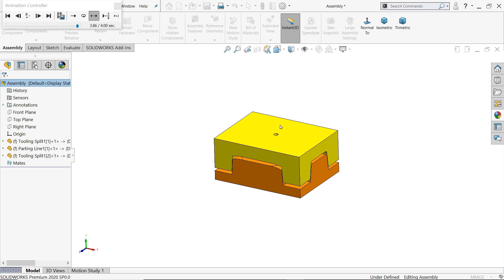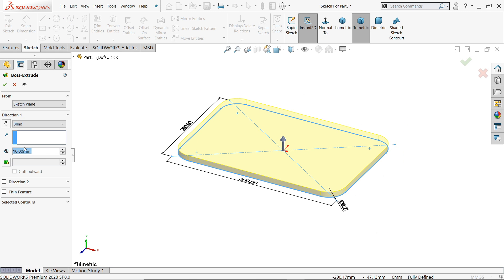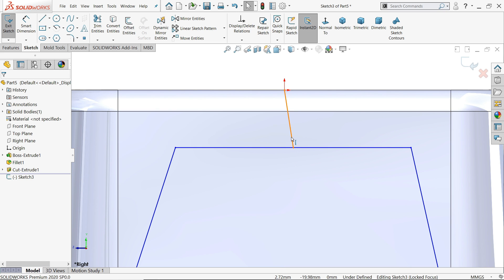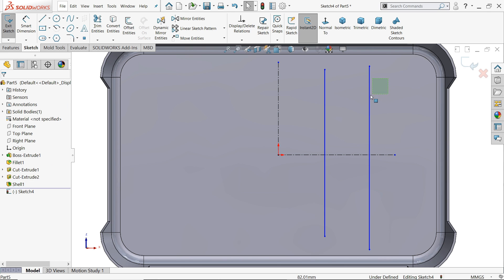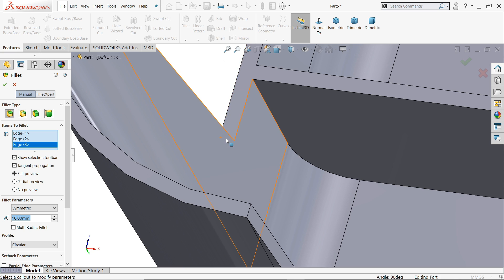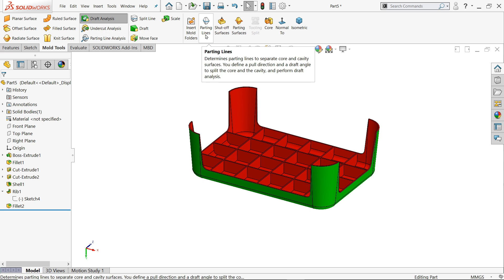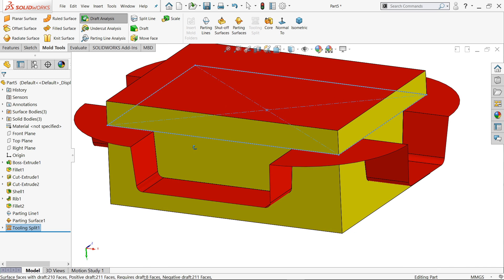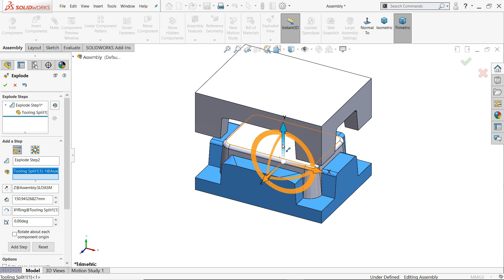Stool Mold in Solidworks (Core and Cavity)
we will learn below features or commands in solidworks.
PARTS
1. Extruded Cut
2. Extruded Boss/Base
3. Shell
4. Parting Surface
5. Rib
6. Parting Line
7. Fillet
8. Tooling Split
9. Save Bodies
10.Hole Wizard-Hole